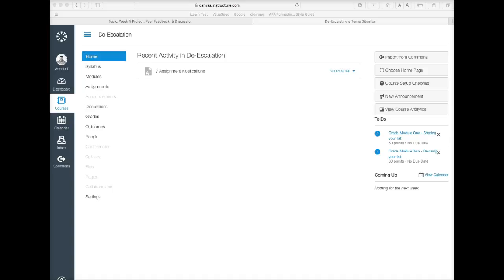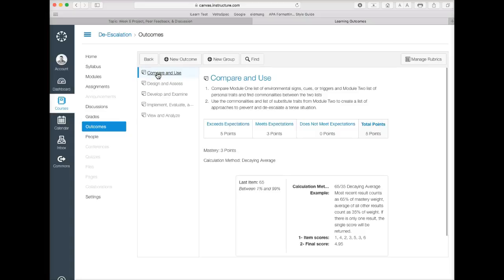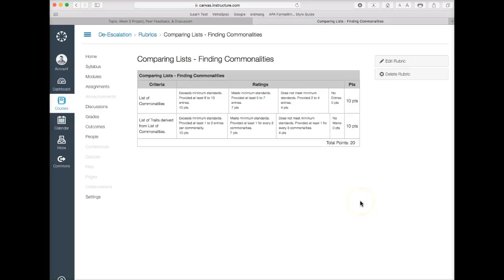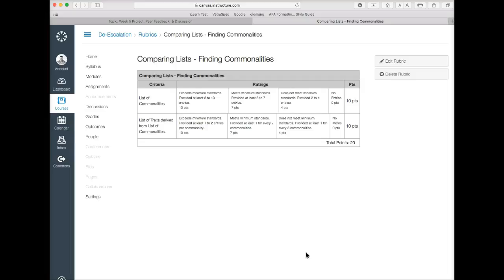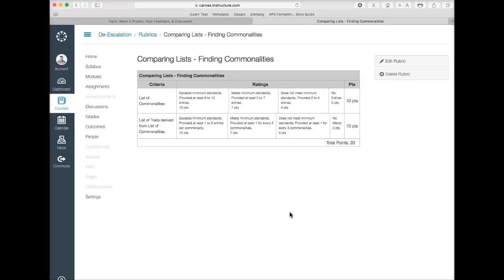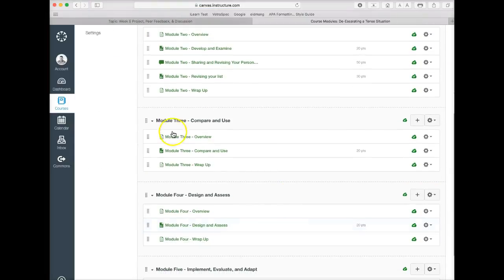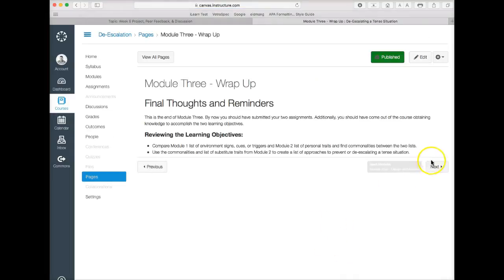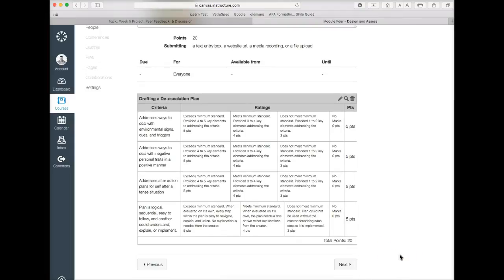AHE 524 Week 5 Revisions